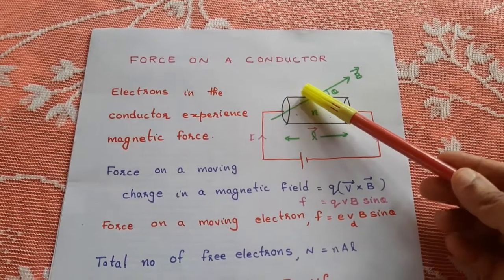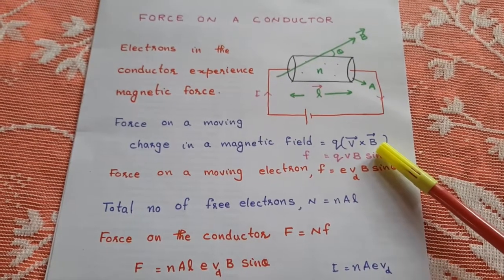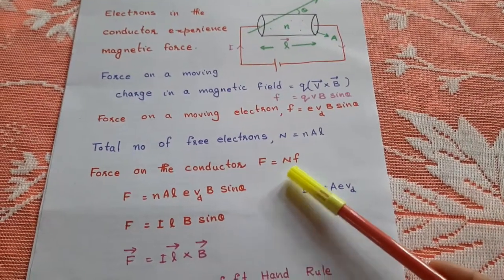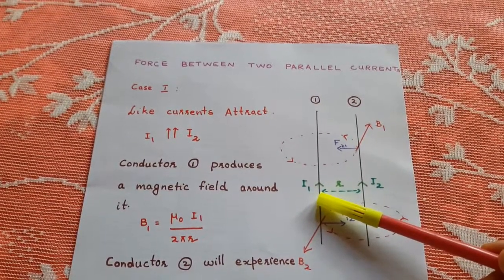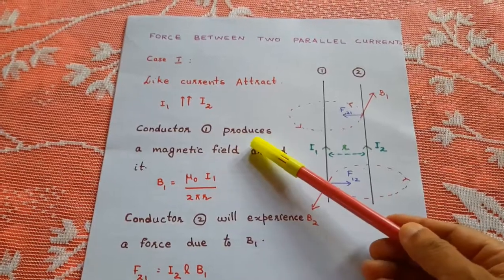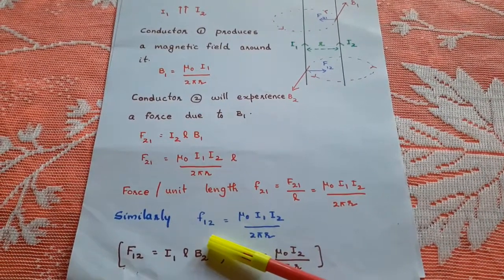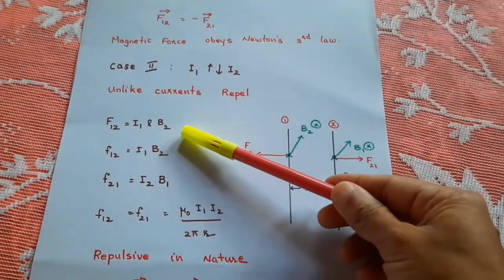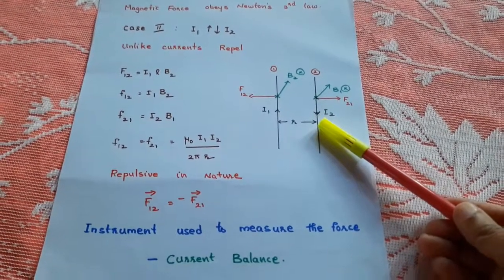FORCE ON A CURRENT CARRYING CONDUCTOR IN A MAGNETIC FIELD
Explains magnetic force on a conductor and force between parallel currents